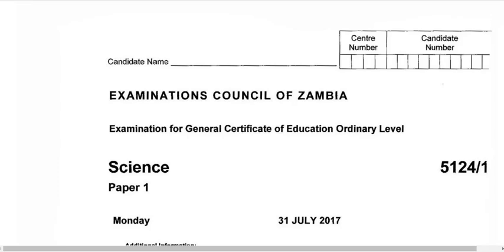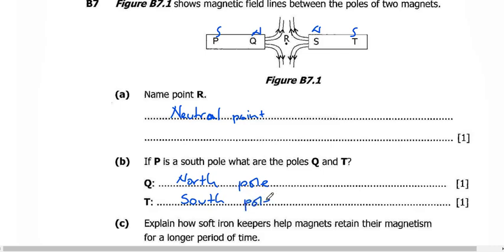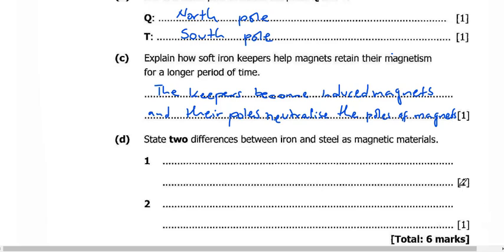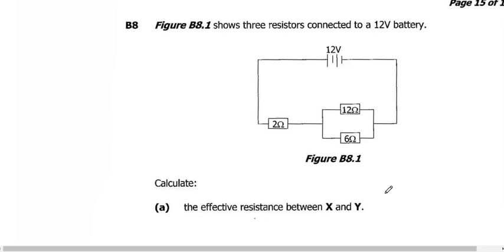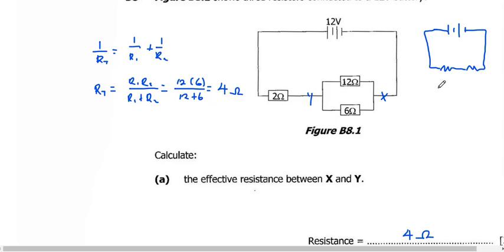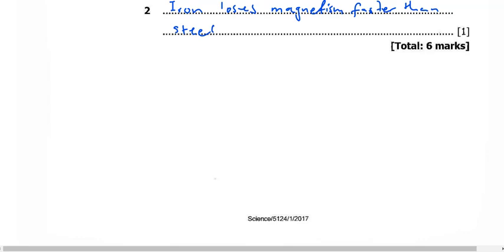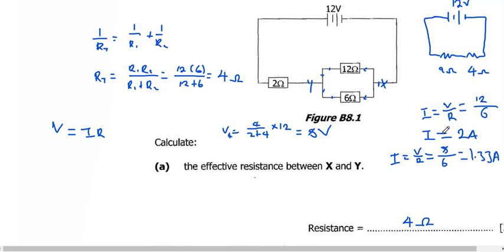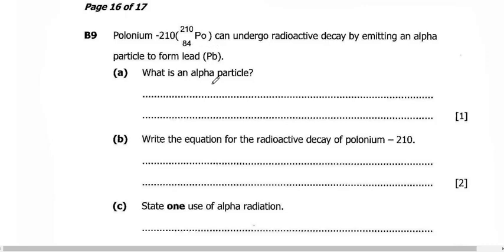ECZ Grade 12 Science Paper 1 (GCE) 2017 (QB7 to QB9) | SOLUTIONS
ECZ Grade 12 Science  Paper 1 (GCE) 2017 (Section B: Question 7 to 9) solved by Engineer Ganizani Zulu (CBU Student) for eskulu.com and zedpastpapers.com

Revising using past papers is the best way to pass Zambian Examinations. All working is shown in this video. We hope you find this video useful.